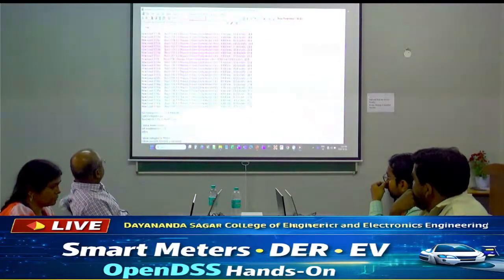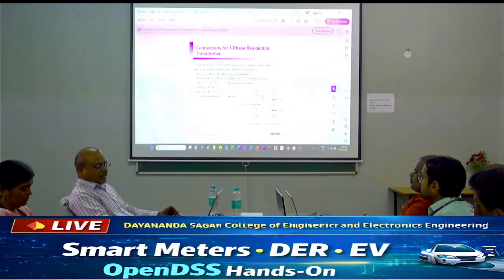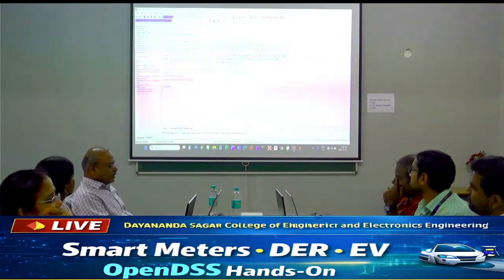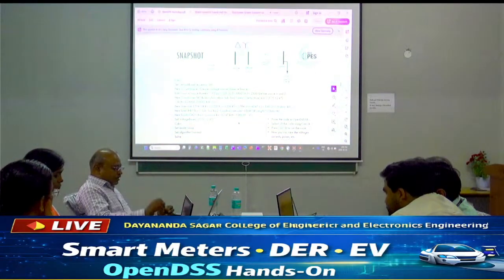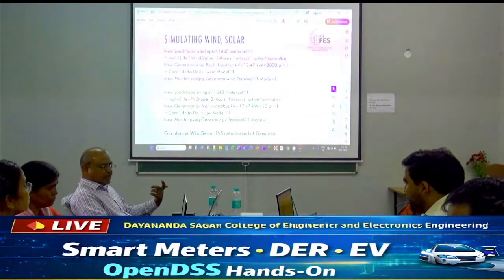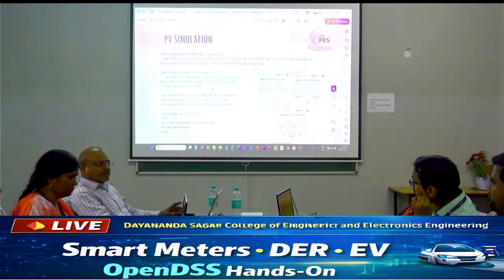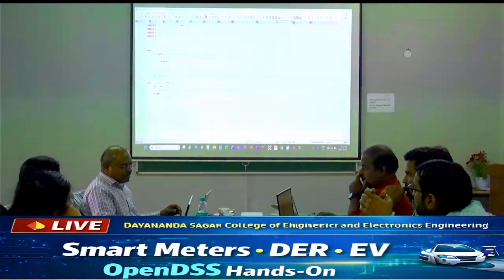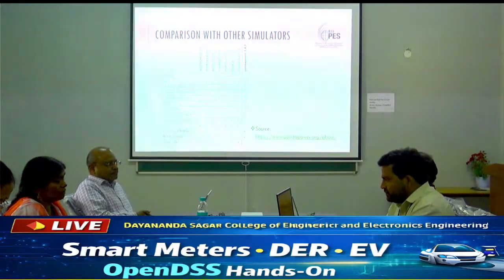Day 3 | Smart Meters, DER, EV & OpenDSS Hands-On | FDP DSCE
Dayananda Sagar College of Engineering (DSCE),
Department of Electrical & Electronics Engineering
presents

One Week Faculty Development Program (FDP) on
“Innovation in AI, Data Science, and IoT for Sustainable Power and Energy Systems:
IPR Strategies and Start-up Pathways”

📅 Day 3 – 11 February 2026

🎤 Sessions:
* Research Problems on Smart Meters, DER & EV
* Hands-on Session on OpenDSS Software
  – Mr. Gokulmuthu Narayanaswamy,
    Director – Product Development, Itron India

This session focuses on real-world industry challenges
and practical tools for modern power systems.

📍 Organized by:
Department of EEE, DSCE